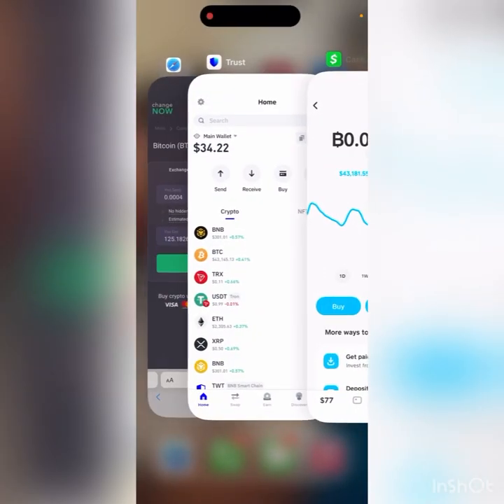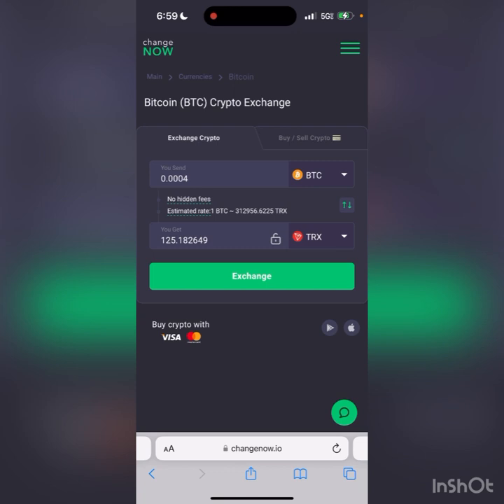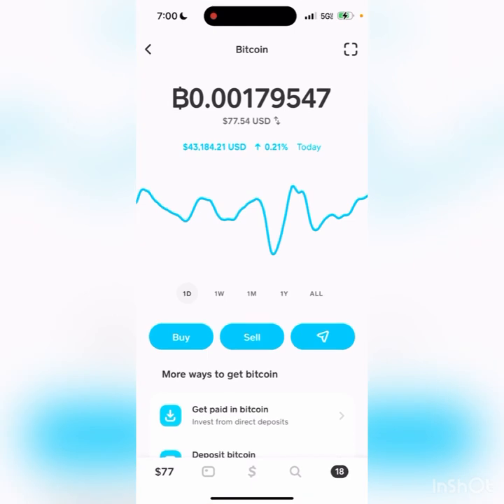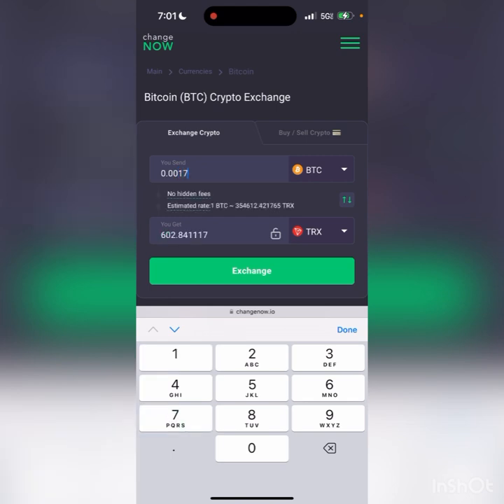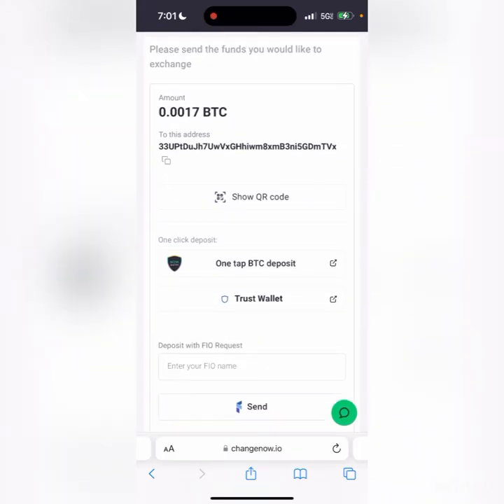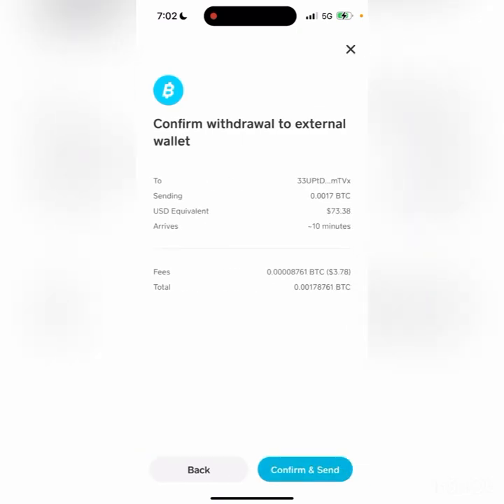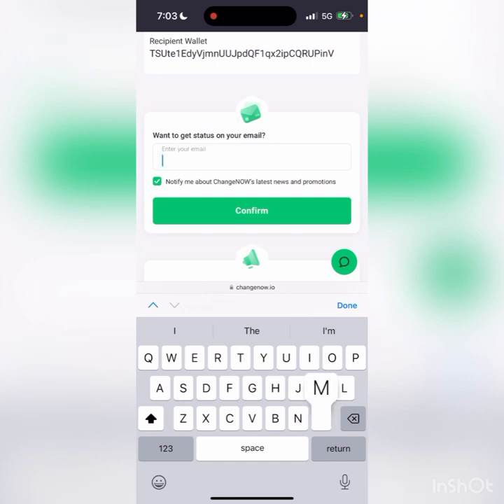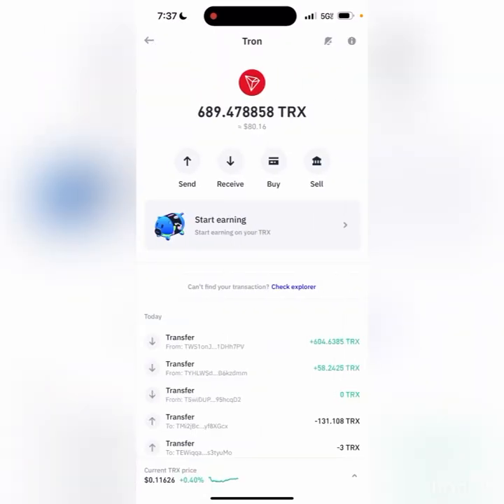How to exchange crypto with changenow.I’m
Use this method to easily exchange CRYPTO to get started in any CRYPTO program in this networking space